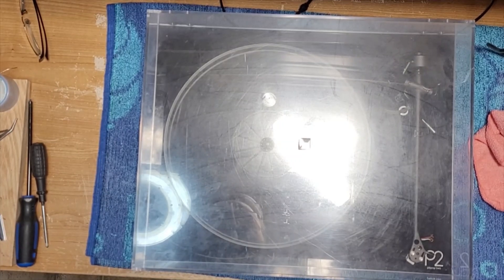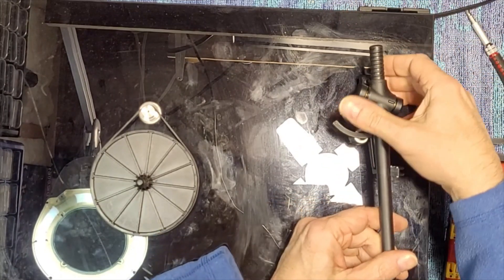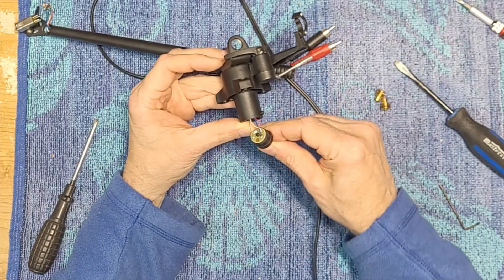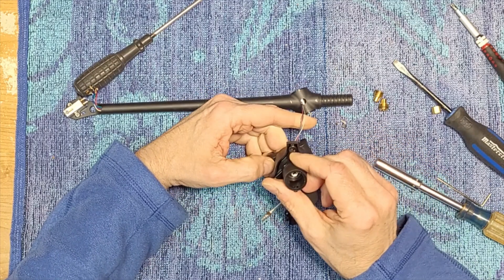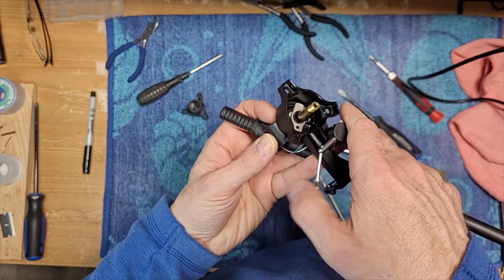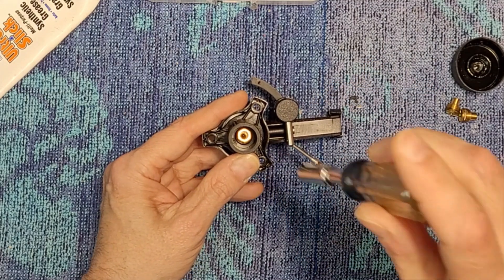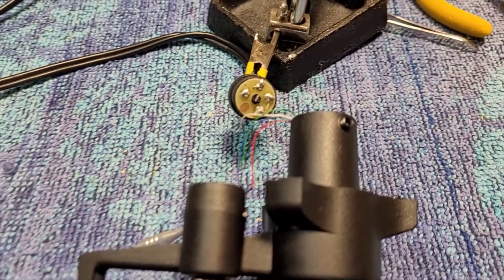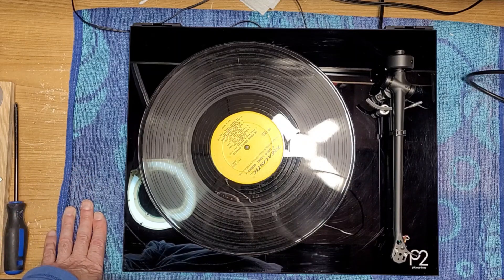Rega Planar 2: Trying to repair "girlfriend" damage.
This turntable was the unfortunate victim of an arguement between the owner and his girlfriend.  The tonearm was yanked and damaged.  Can it be repaired?